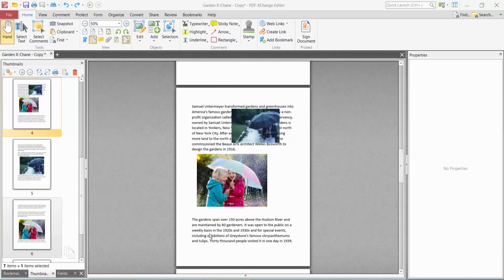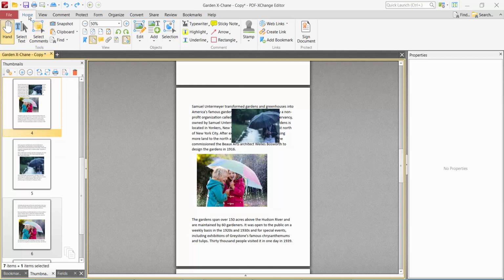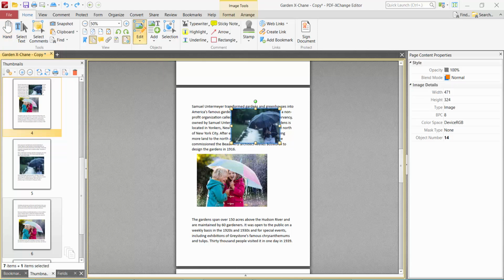How to Resize Images to the Same Dimensions in a PDF Document in PDF XChange Editor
Hello everyone, Today I will show you, How to Resize Images to the Same Dimensions in a PDF Document in PDF XChange Editor.